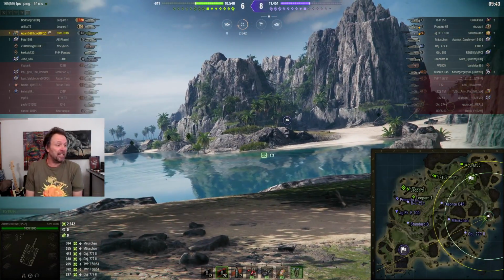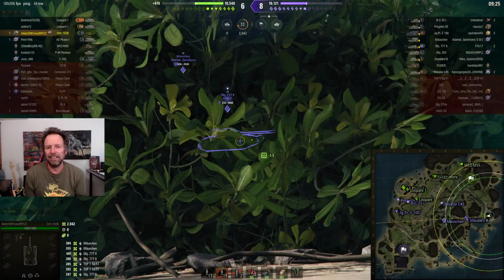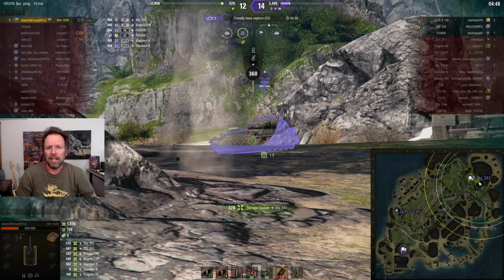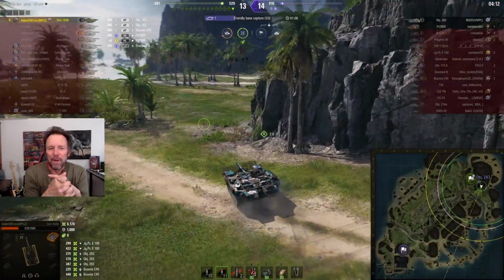It's Not Rocket Science So Why Do They Suck ?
Why are some enemies so bad?!